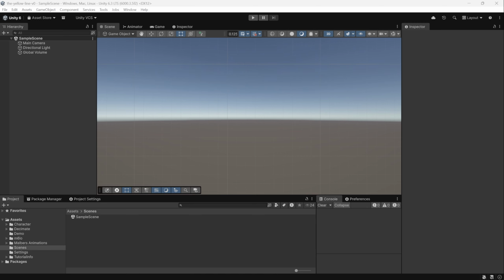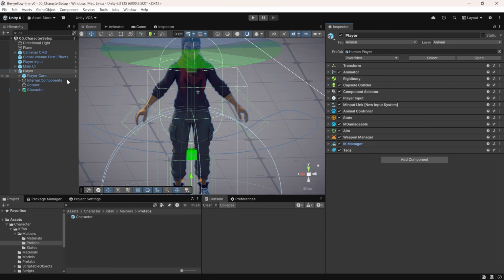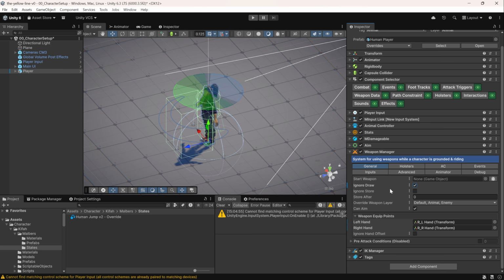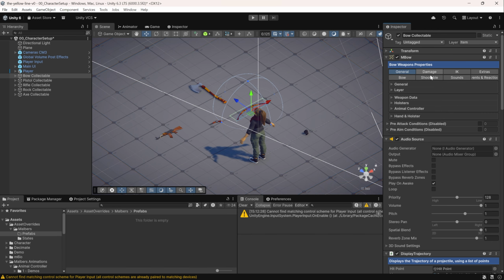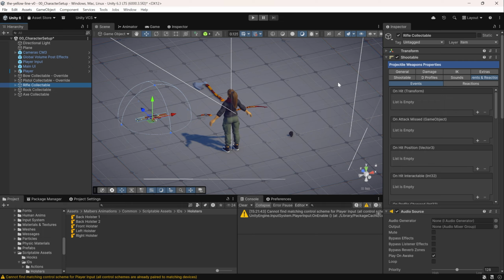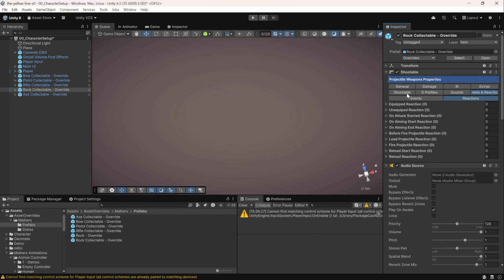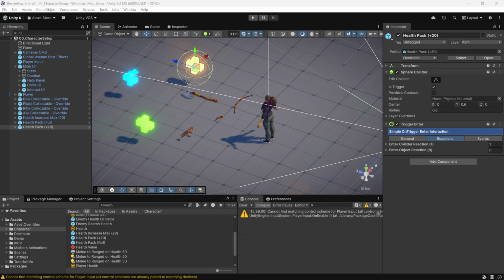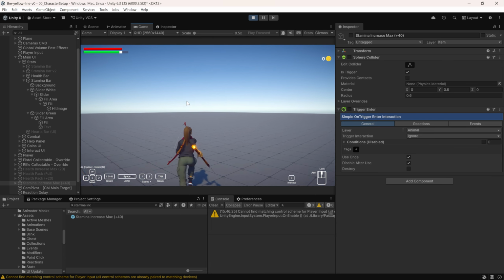setting up the player character controller for my third person survival game - devlog 0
I'm building a game.

Nav3D is out now!

And while you're at it, check out my Combat Drone Controller!